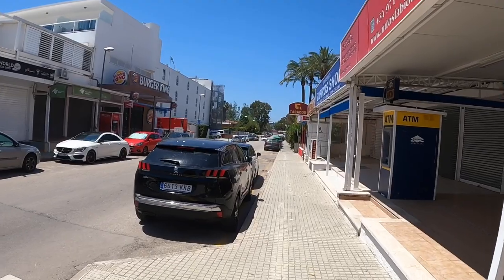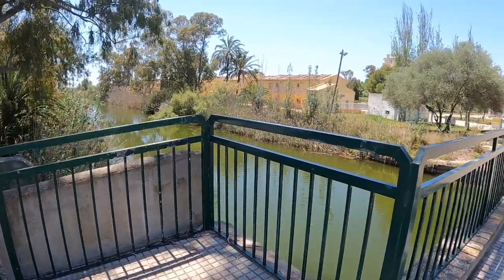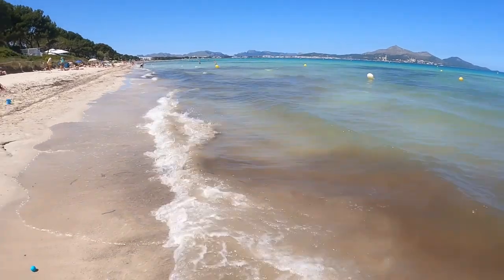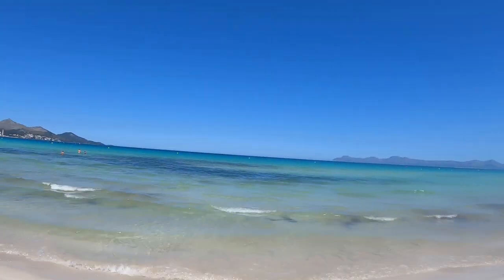walking around Platja De Muro, all areas inc the beach..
today I visited Platja De Muro for a walk, I walked around all areas inc the back streets and the beach,, its Saturday and as the weather is especially nice and hot the beach was busy.

its been a lovely hat day , but the ares so quiet again,,